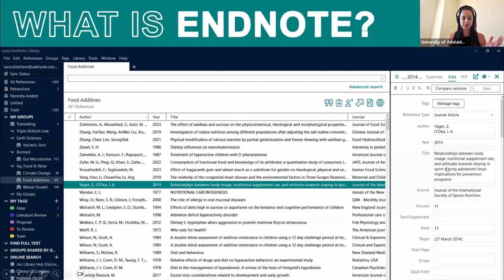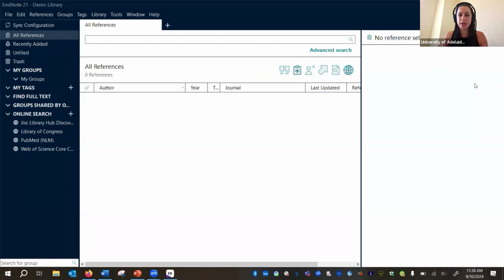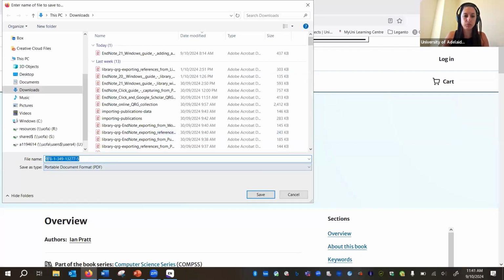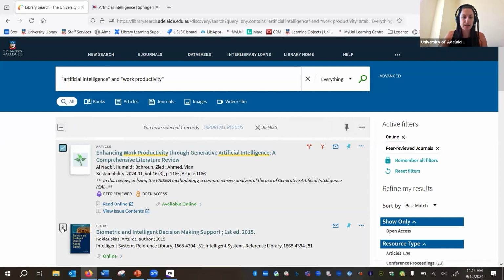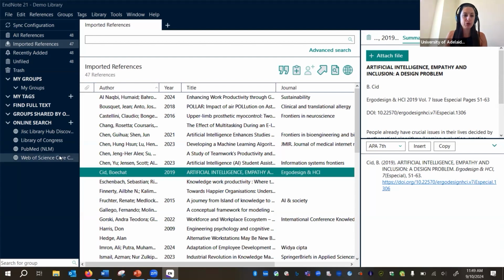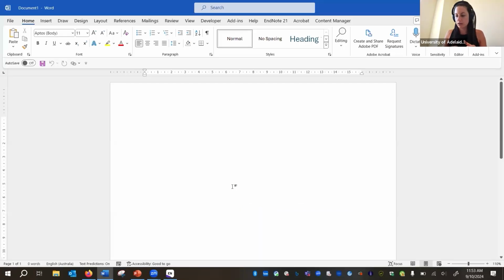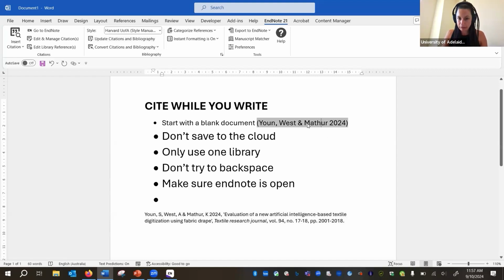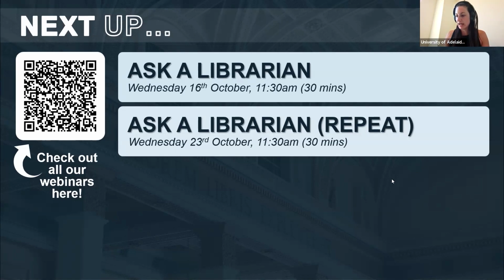Managing References with EndNote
Struggling to keep your references in check? Our EndNote Essentials webinar is just what you need. Join us and one of our expert EndNote
librarians to learn how to streamline your citation management and save time on formatting your assignments.

What to expect:
• Introduction to EndNote: Discover how to download and set up an EndNote Library
• Library Search: How to import an EndNote reference from our Library catalogue
• Referencing with Word: Learn how to generate different reference styles and add them to your assignments
• Library Skills Training: Introduction to our self-help EndNote resources